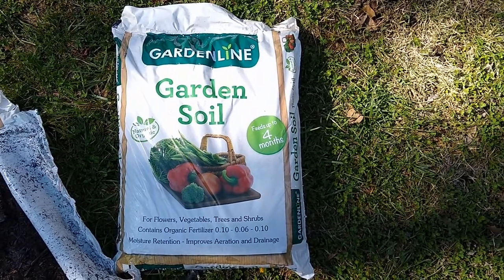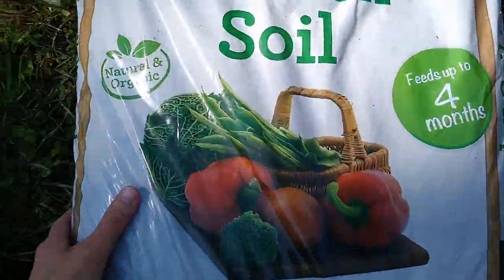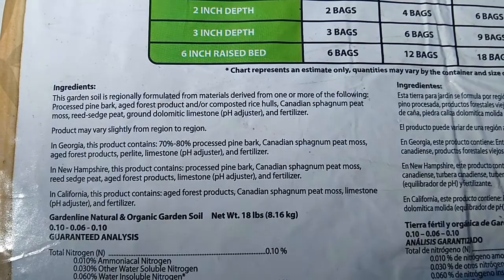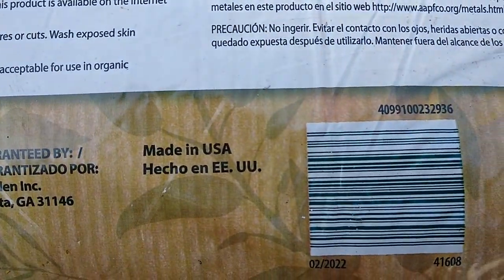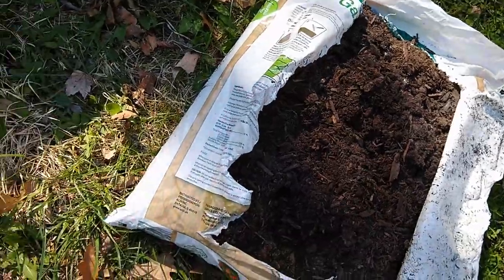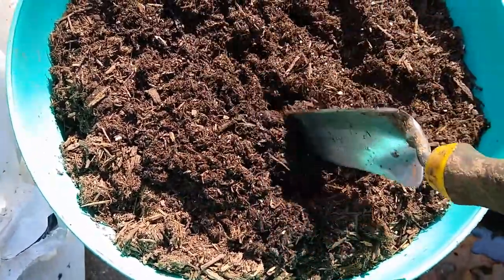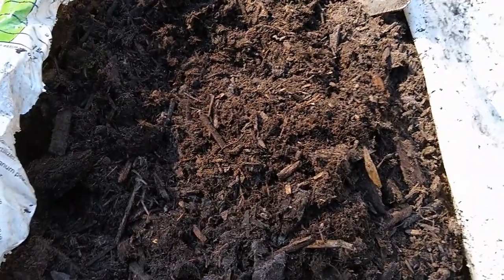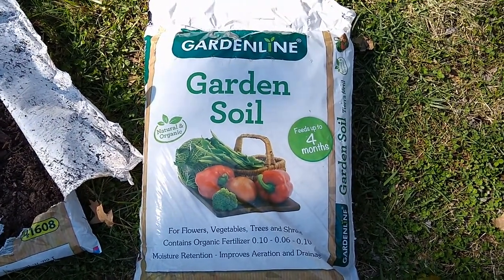Gardenline Garden Soil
Our look at the Aldi bag.